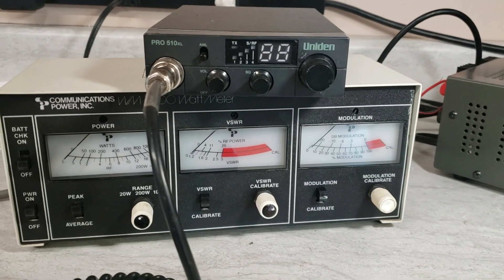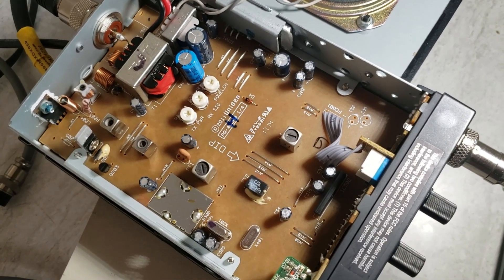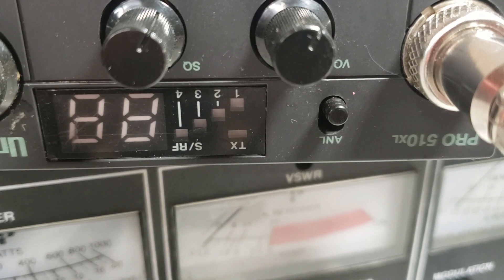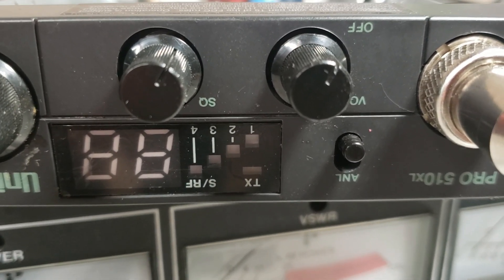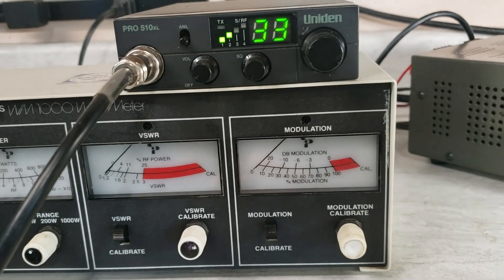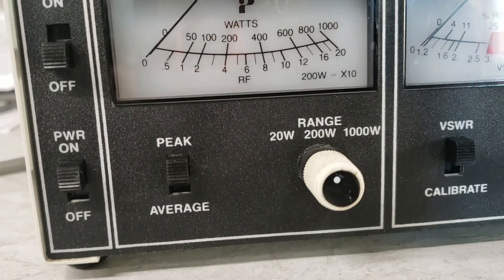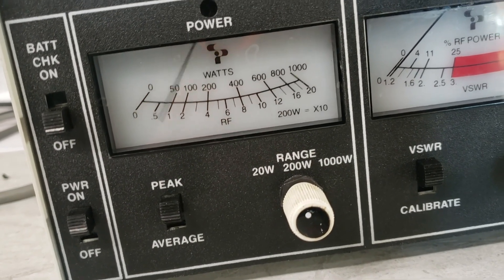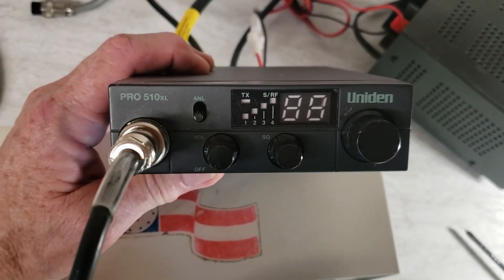Pro 510XL FREE power upgrade and swing mod DIY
This video will show you how to increase the power of the modern Uniden Pro 510XL to the legal limit as well as increase your modulation swing at no cost to you.
The "out of the box" current Pro 510XL is set below the legal 4-watt power limit and has been heavily restricted with regard to peak or modulation power.
In this video I show you how to increase the wattage output to the legal 4 watts and increase your modulation swing above 20 watts. No special tools are required.